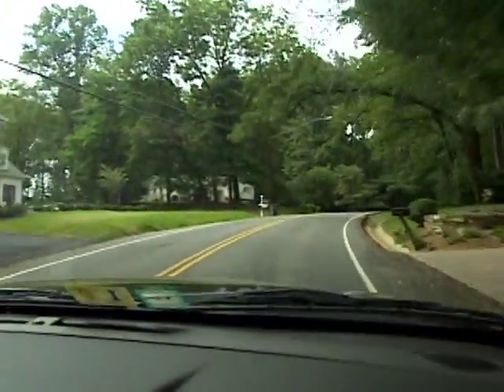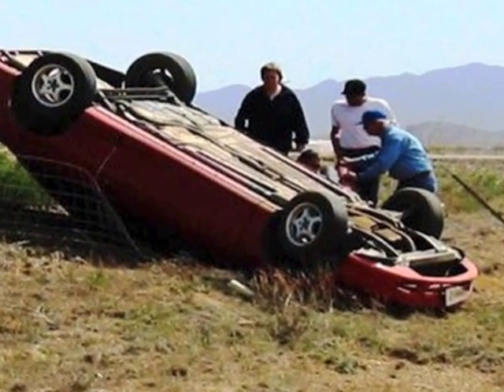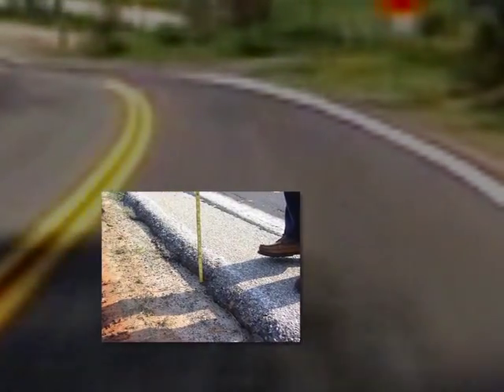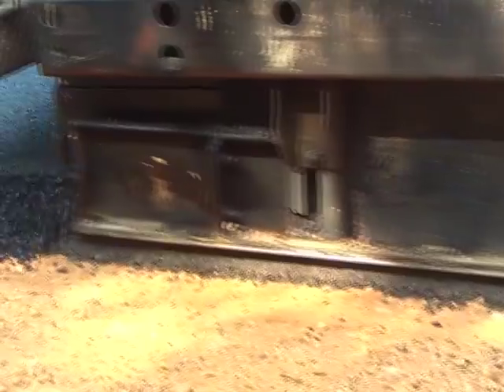The Safety Edge: Your Angle for Reducing Roadway Departure Crashes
The Safety Edge is a simple but effective solution that can help save lives by allowing drivers who drift off highways to return to the road safely. Instead of a vertical drop-off, the Safety Edge shapes the edge of the pavement to 30 degrees. Research has shown this is the optimal angle to allow drivers to re-enter the roadway safely. The asphalt Safety Edge provides a strong, durable transition for all vehicles. Even at higher speeds, vehicles can return to the paved road smoothly and easily. The FHWA's goal is to accelerate the use of the Safety Edge technology, working with States to develop specifications and adopt this pavement edge treatment as a standard practice on all new paving and resurfacing projects.